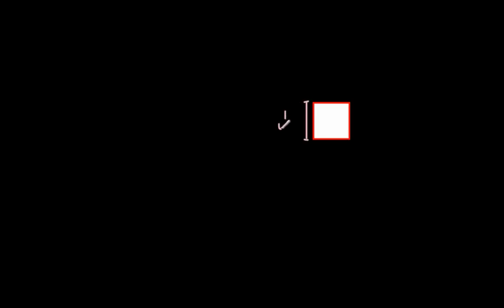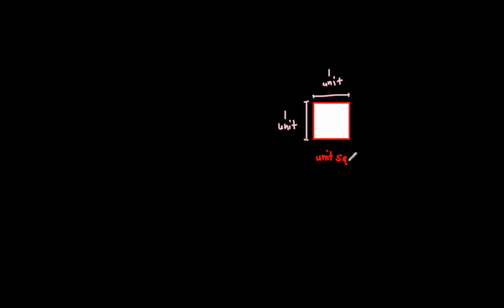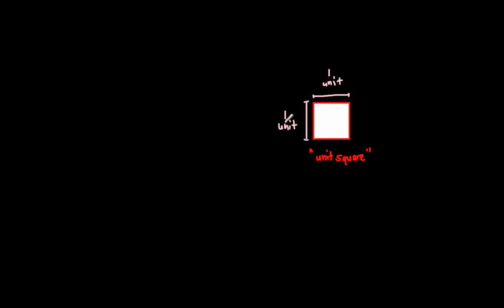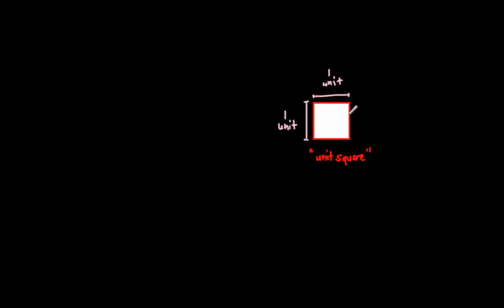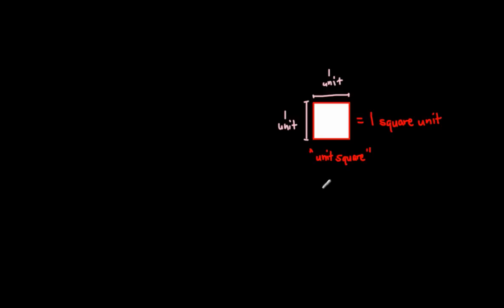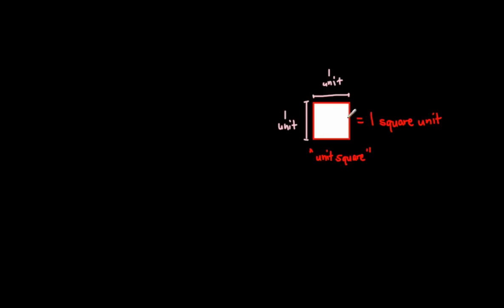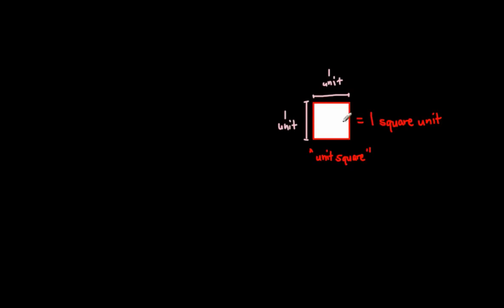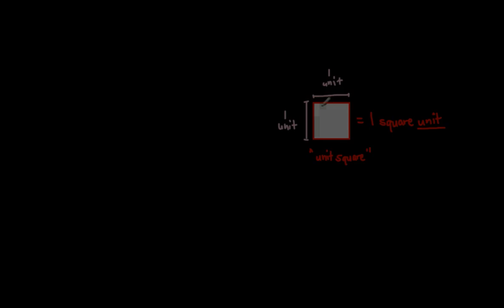3.MD.5.a - The Square Unit (Area)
In this video, Mr. Almeida explains the concept behind area, which focuses on the unit square.  This illustrates 3.MD.5.a in the grade 3 Common Core Standards for Mathematics.